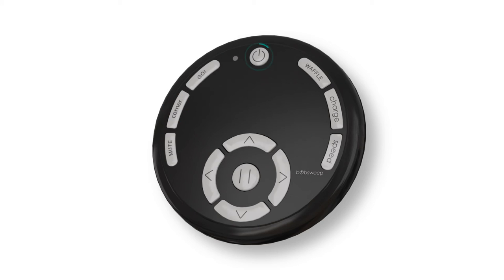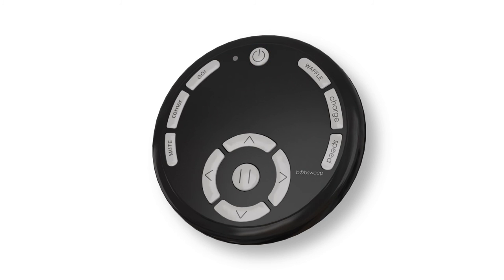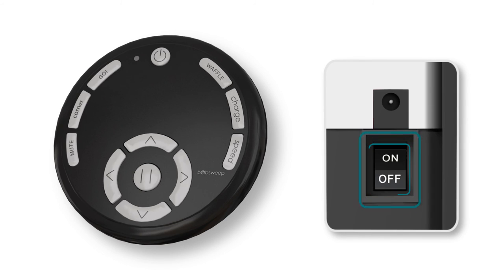Cleaning Modes | Junior™ by bObsweep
The side brush pictures, diagrams, schematic videos, and training videos in this manual do not reflect the design of the actual product. The side brush has an enhanced 360 design.

Go! Mode:
To put Junior in Go! mode, press the GO! button on his cover or on his remote.

This mode is perfect for when you would like Junior to clean large spaces. Over the course of one work cycle, Junior will use multiple cleaning methods to cover a wide space. He may concentrate on one small spot for a time, or move along the walls and into different rooms.

When Junior’s battery reaches 15% capacity, he will return to her charging station to charge.

Waffle Mode:
To put Junior in Waffle mode, Press the WAFFLE button on his cover or remote.

Select Junior’s Waffle mode when you would like him to target a small area without covering the rest of the room. In this mode, Junior will concentrate on an area that’s approximately 1 square meter (3 square feet) for 3 minutes, moving in a grid-like pattern (waffle shape).

When he finishes cleaning in Waffle mode, Junior will return to his charging station.

After using Waffle mode, press the POWER button on Junior’s remote to put him in standby mode and conserve his battery. If you will not be using Junior for a long while, it is best to flip his side power switch OFF.

Corner/Wall Track™

Junior’s Wall Track™ mode sends him to the nearest wall to begin sweeping along the perimeter of your room for approximately 10 minutes.

To select Wall Track™ mode, press the CORNER button on Junior’s remote.

After using Wall Track, press the power button on Junior’s remote to put him in standby mode and conserve his battery. If you will not be using Junior for a long while, it is best to flip his side power button OFF. Otherwise, press the MUTE button to stop Junior from beeping.